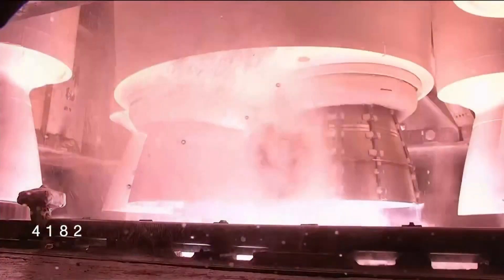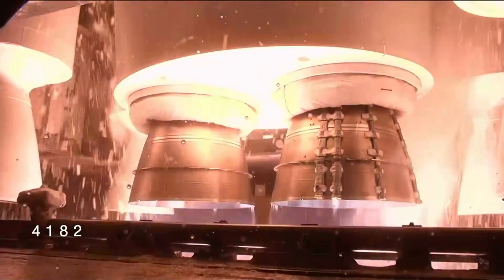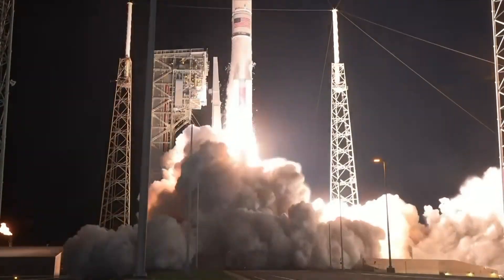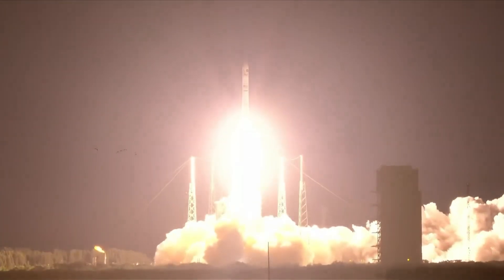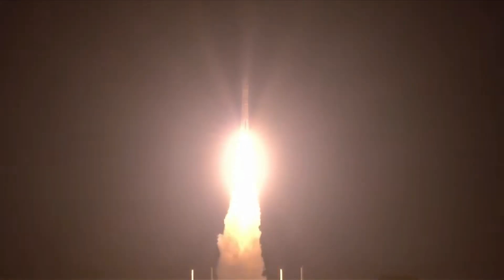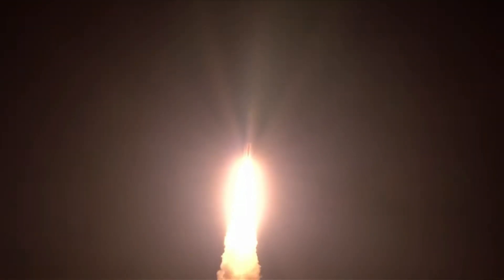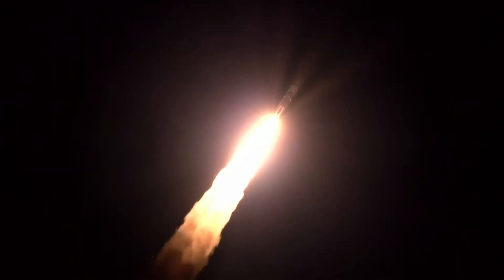ULA launches Vulcan rocket from Florida's Space Coast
United Launch Alliance on Tuesday launched a Vulcan rocket from Cape Canaveral Space Force Station in Florida.